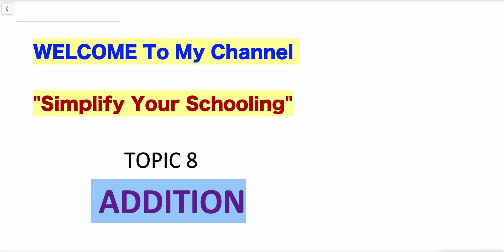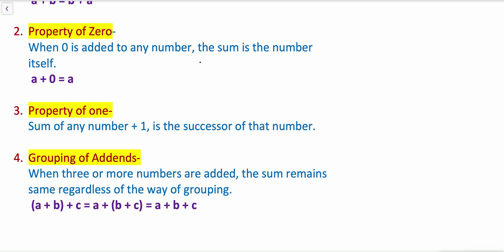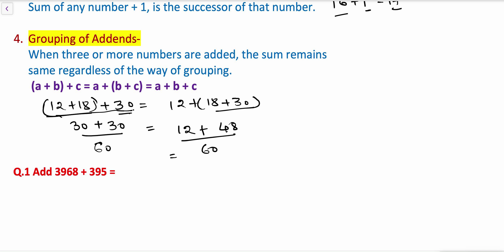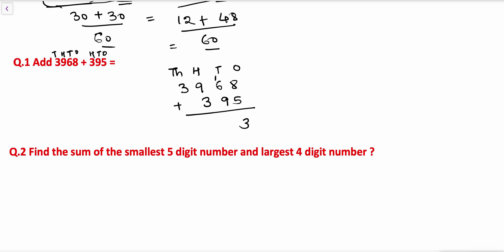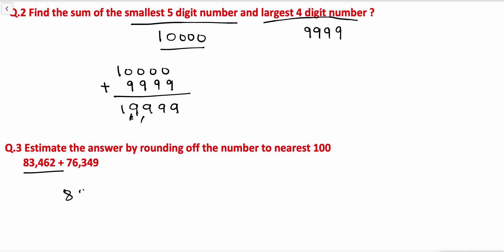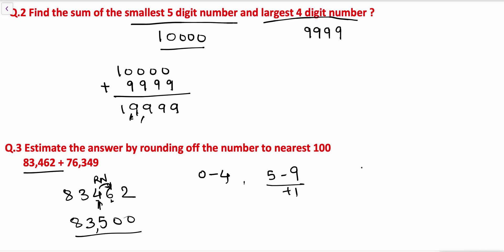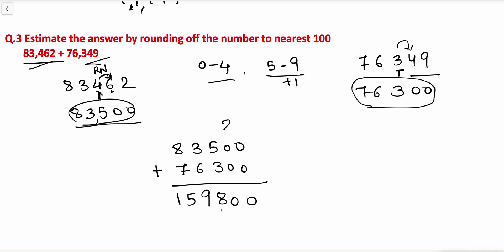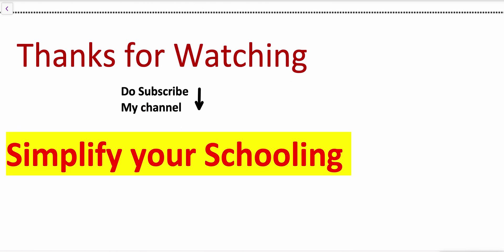Learn ADDITION (PROPERTIES OF ADDITION)| Grade 1- 10 (How to teach kids at home)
Learn how to do BASIC ADDITION. Addition of 4 digit numbers. Learn PROPERTIES OF ADDITION.Learn in detail with examples.
Questions asked on - Estimate the Addition by Rounding off numbers to nearest 100, 1000.Questions asked on - Find the sum of smallest and greatest 4, 5, 6 digit numbers.
ABOUT MY CHANNEL - "How To Teach Kids At Home” - PRIMARY & SECONDARY GRADES MATHEMATICS | ENGLISH GRAMMAR | SCIENCE Educational Channel for Parents. Purpose of this channel is to resolve Parents Issues like - 1. Problem in recalling the School Syllabus Contents? 2. Difficulty in Homework explanation to kids? 3. Don't want to send child to Tuitions? 4. Want to save Time & Money ? 5. Worried about Child's Safety? SOLUTION IS OUR CHANNEL - Do Effortless teaching at Home. We provides Academic Support to Parents. PRIMARY & SECONDARY GRADES - MATHEMATICS | ENGLISH GRAMMAR | SCIENCE For all Grades and all Boards ( CBSE | IB | ICSE | STATE). BE A TEACHING PARENT. Mathematics Playlist English Grammar Playlist Secondary Maths Playlist